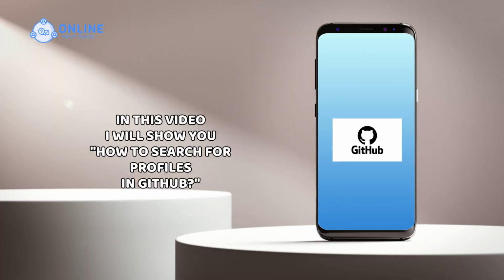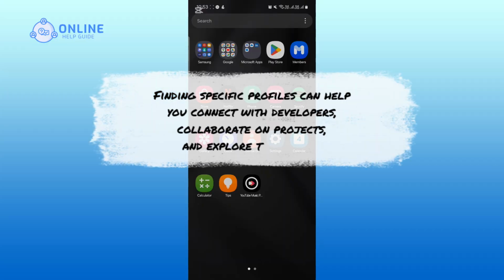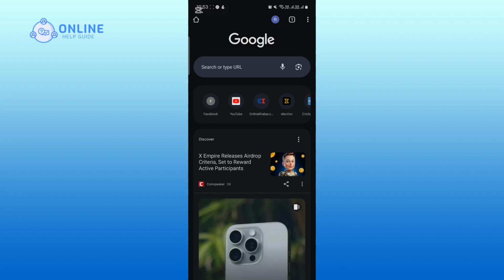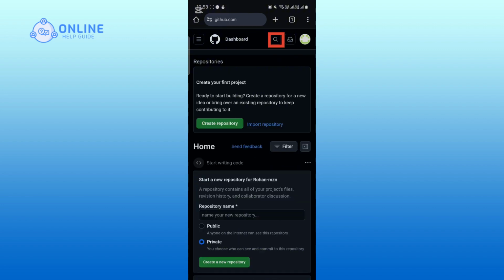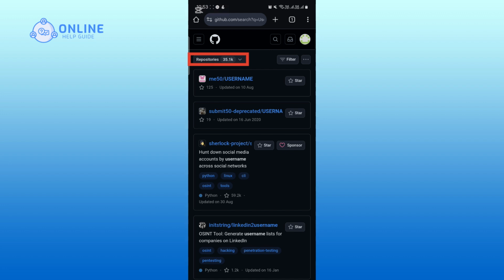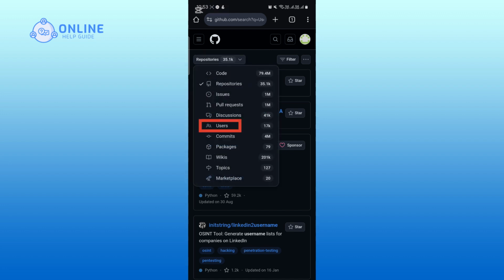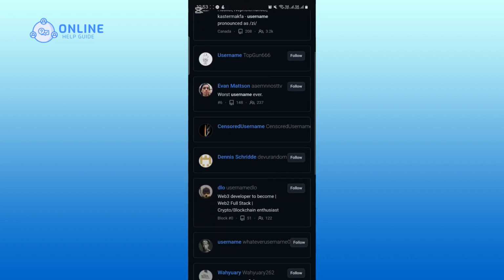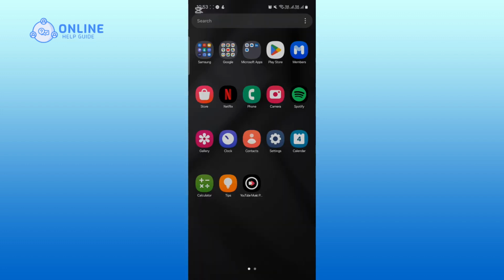How to Search for Profiles in GitHub 2024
Finding specific profiles can help you connect with developers, collaborate on projects, and explore their work. So, let's get started on how to search for profiles on GitHub.

First, open your browser and type 'GitHub' in the search bar, then press Enter. Tap on the Search icon in the top right corner of your screen. Type in a username or any keyword related to the profile you're searching for. Tap on 'Repositories' to open a dropdown menu, then select 'Users.' Now, the search results will show all profiles related to your query. You can view these profiles and follow them directly from the search results.

And that's how you can search for profiles on GitHub!